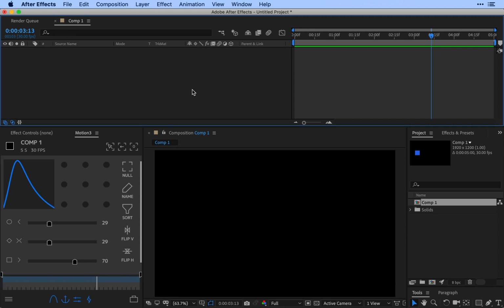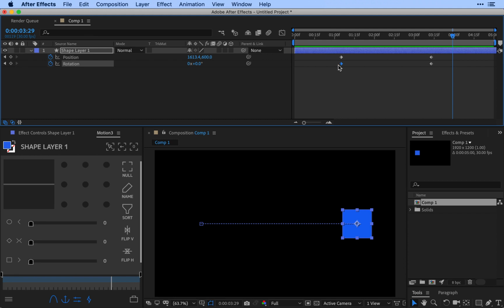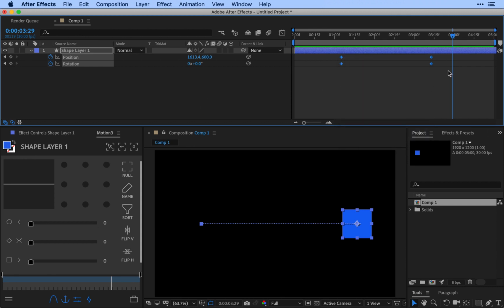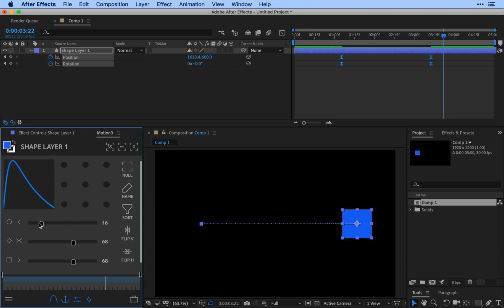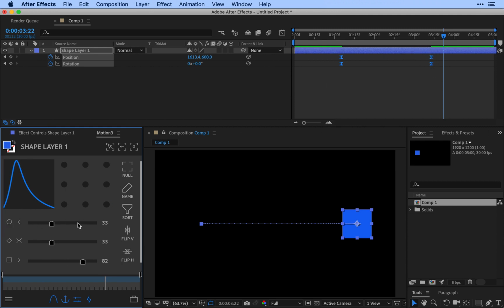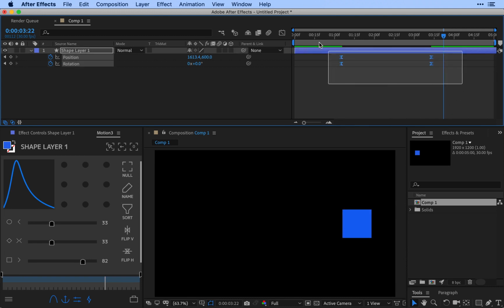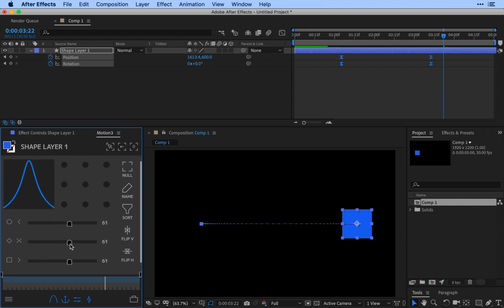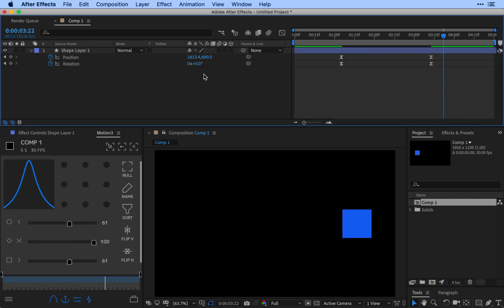7 滑块控制 Sliders